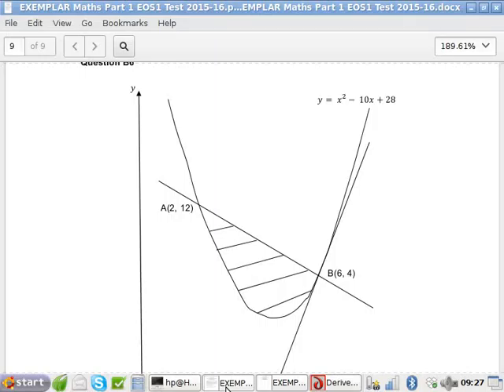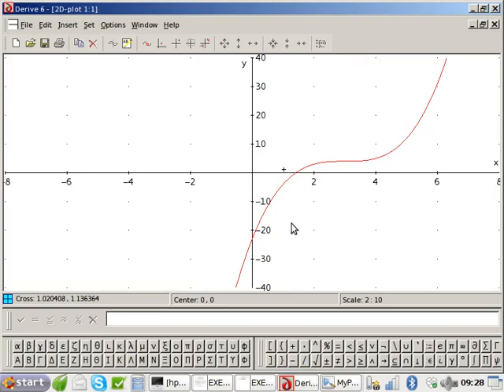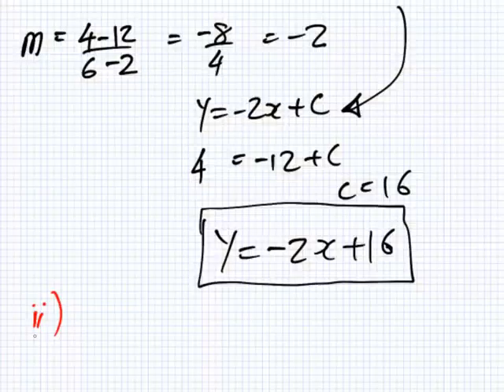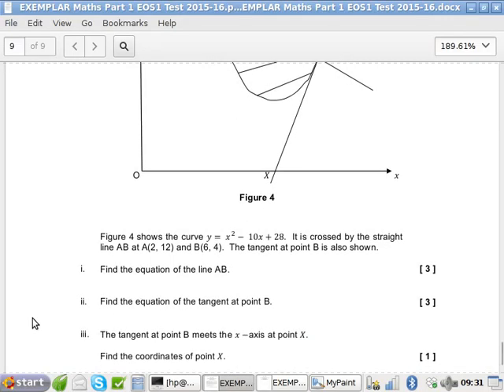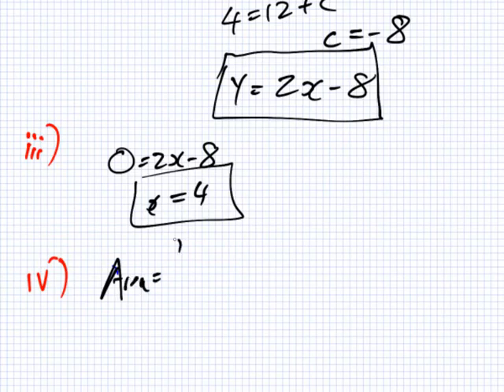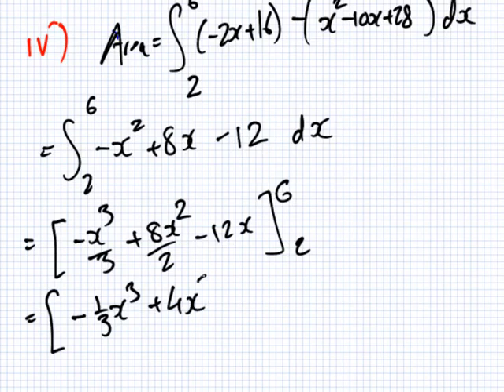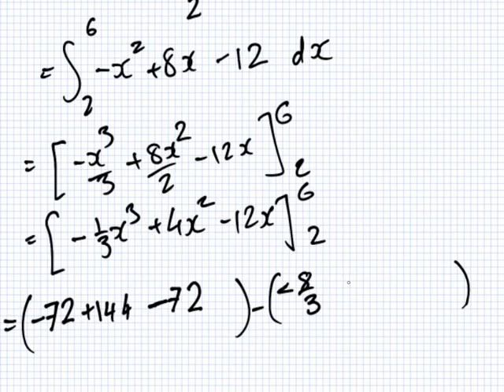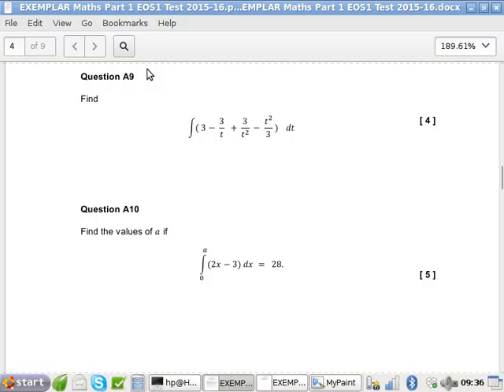B6 | Answer | EXEMPLAR Maths Part 1 EOS1 Test 2015-16